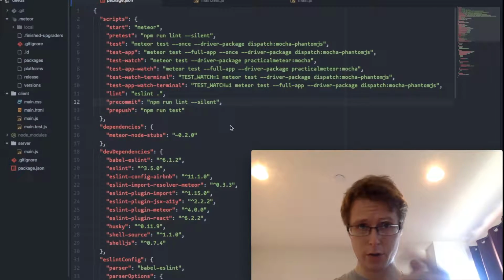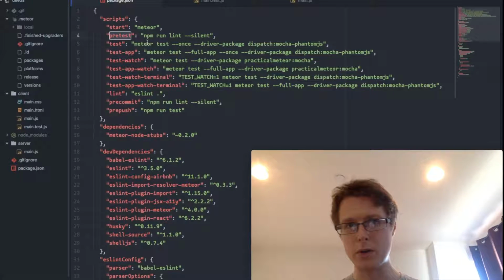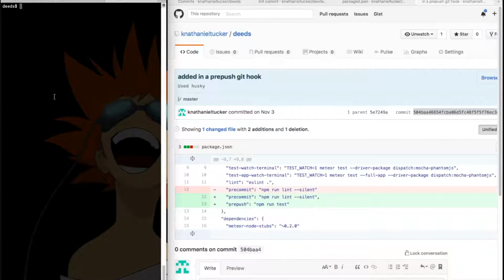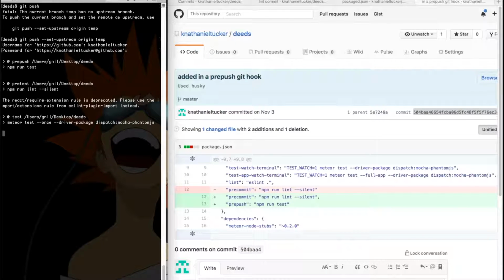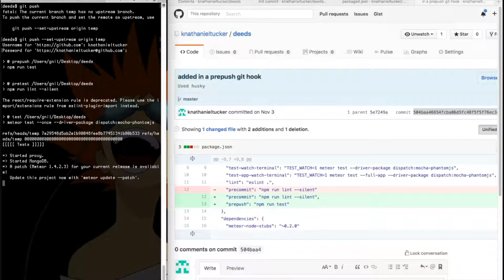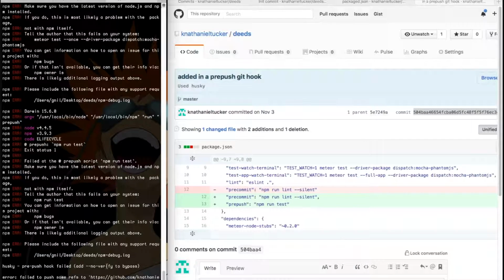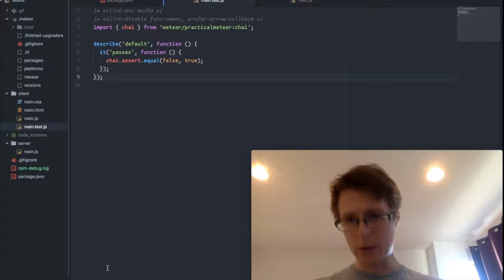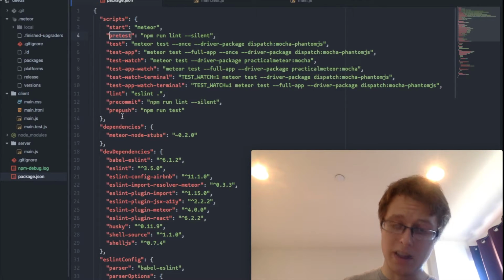Meteor Maxims- Chapter 1: Husky and the Git Prepush Hook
I walk through the second step in ensuring consistent developer experiences, setting up a git prepush hook to automate regression testing. I use husky, the node package for managing git hooks.

I then talk about the importance and relevance of git hooks for managing code quality, but also talk about their weaknesses.